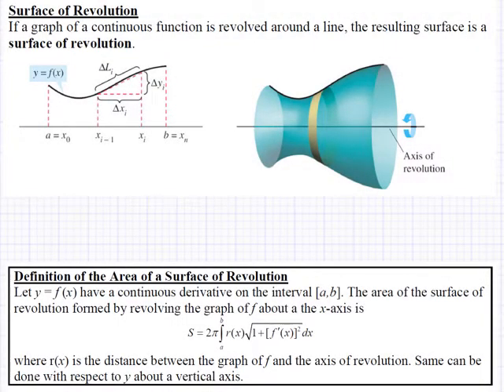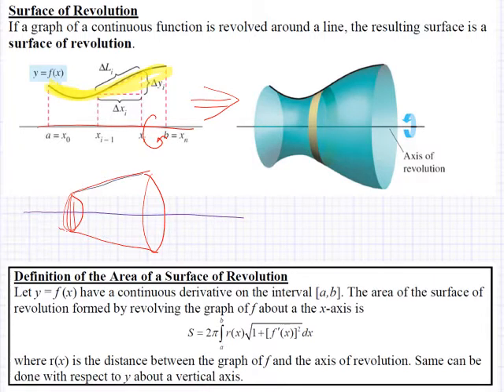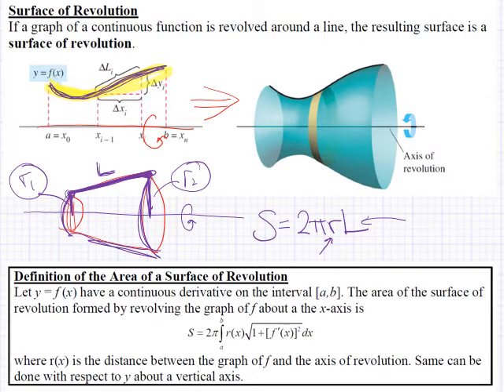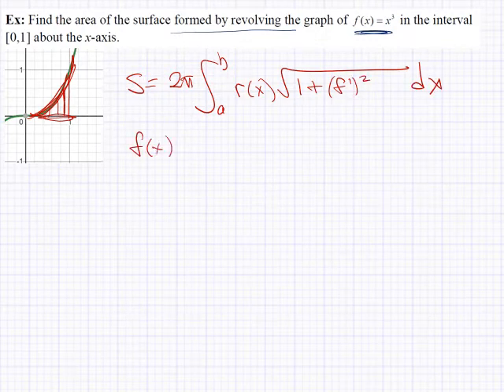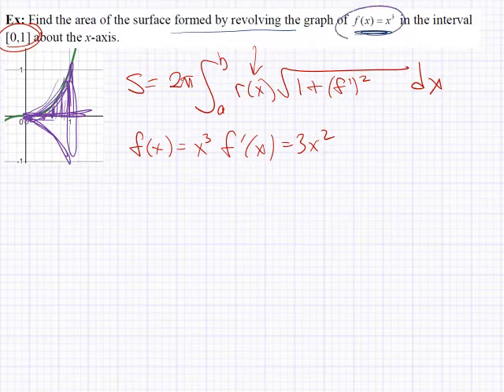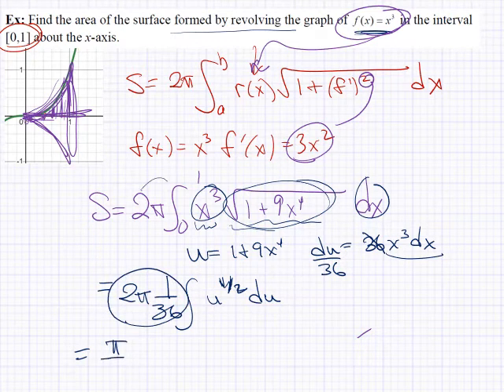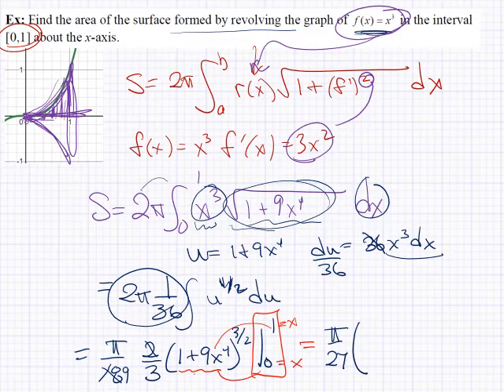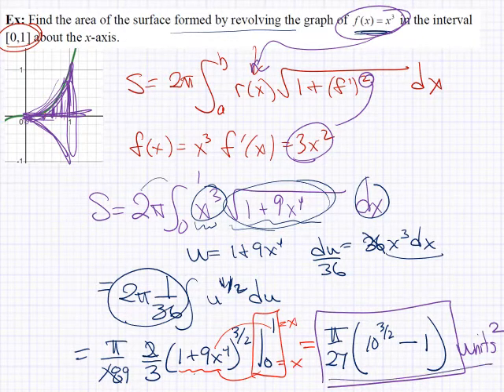Surfaces of Revolution